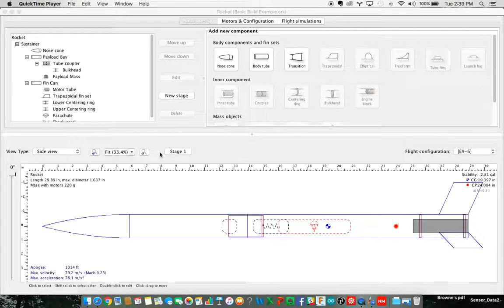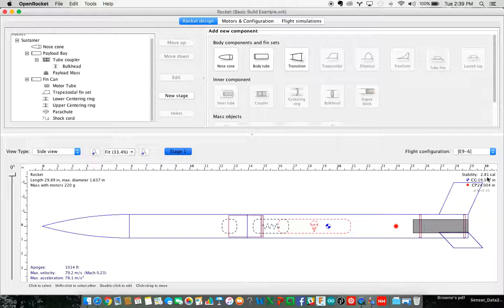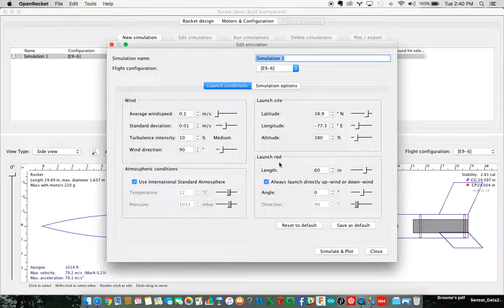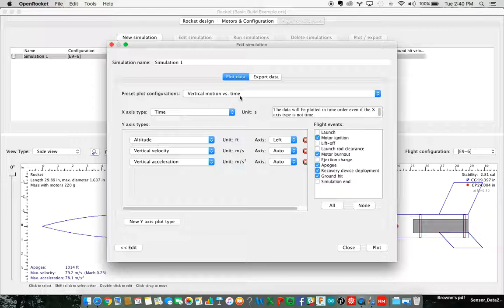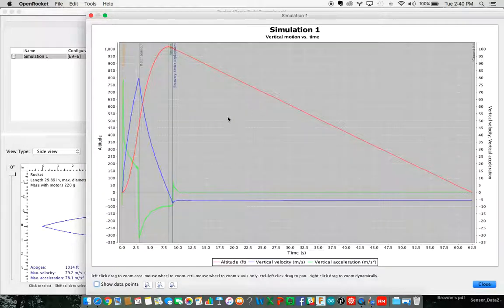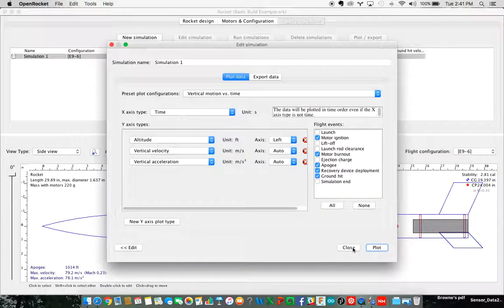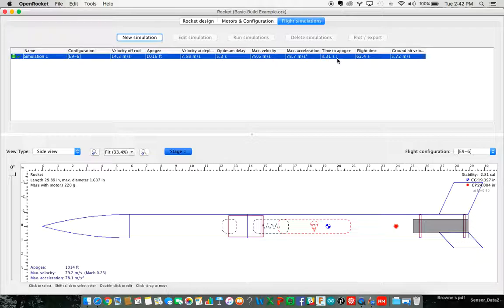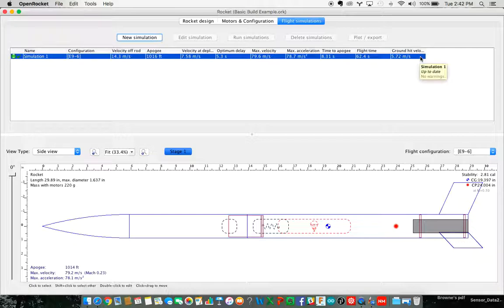OpenRocket Running a Simulation